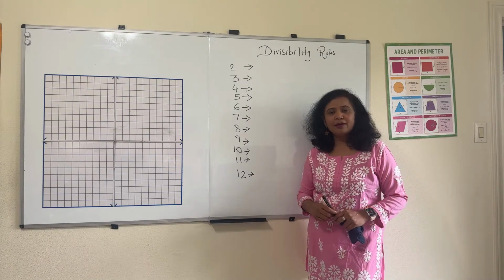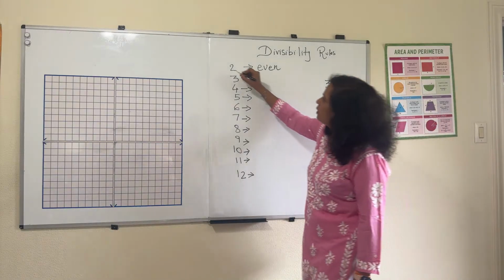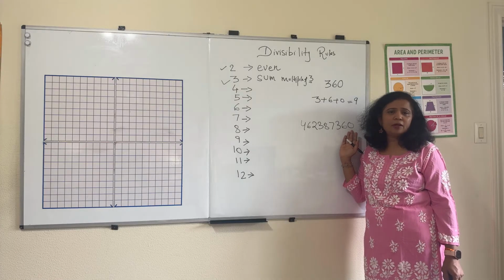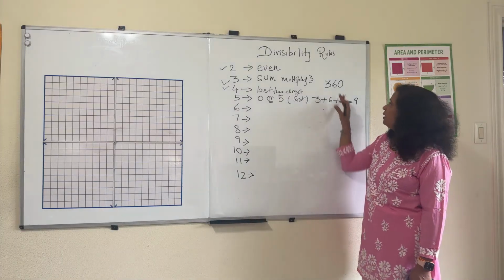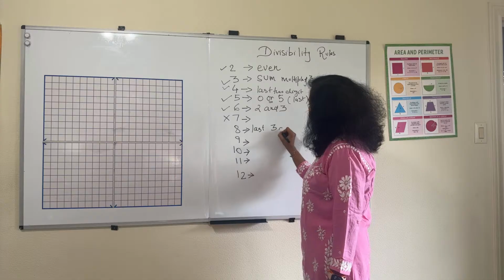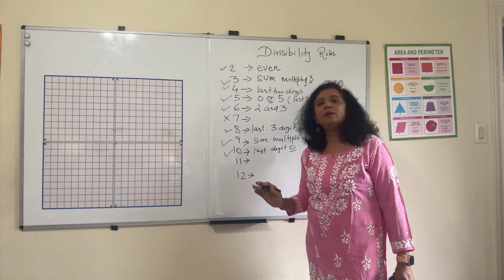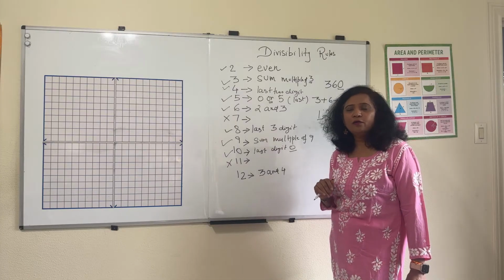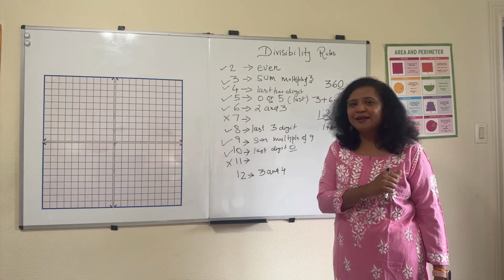Divisibility Rules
Divisibility rules by 2,3,4,5,6
7,8 ,9,10,11 and 12